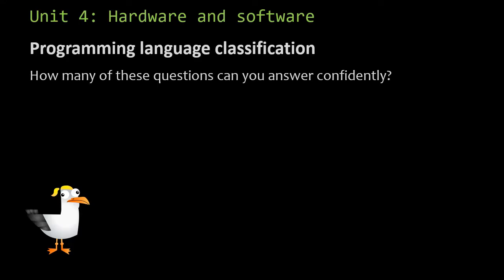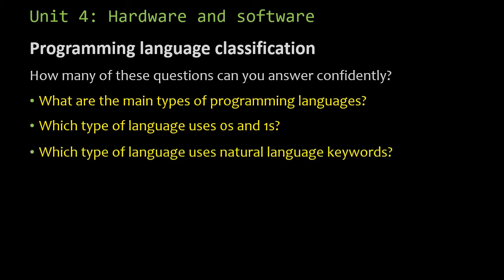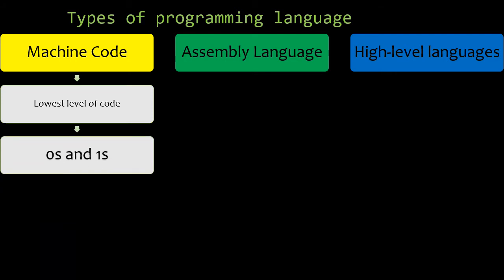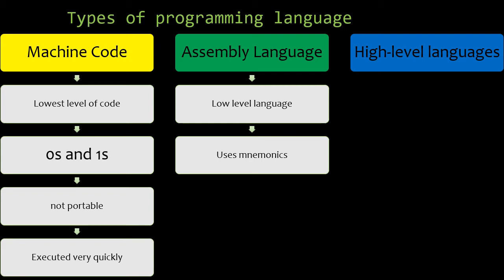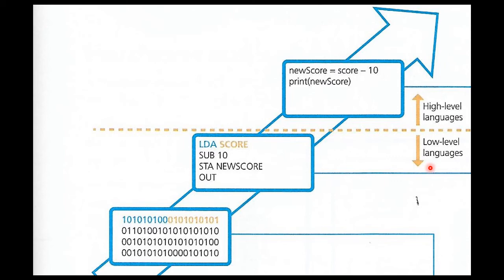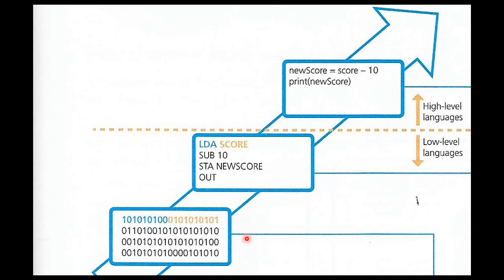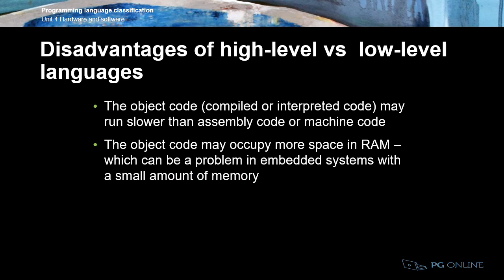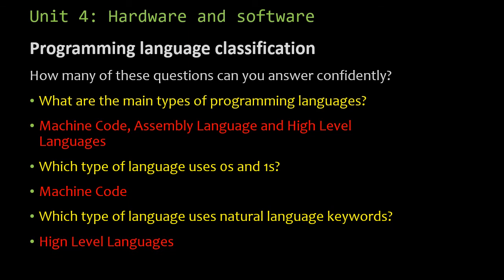Programming language classification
Year 12 lesson 1 for week beginning 22nd June